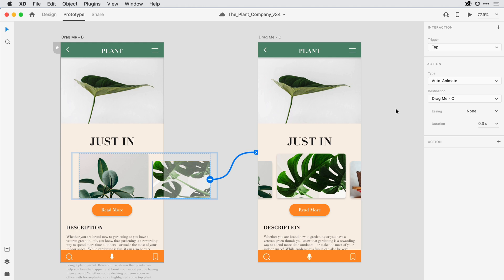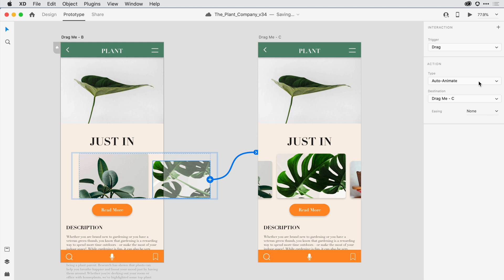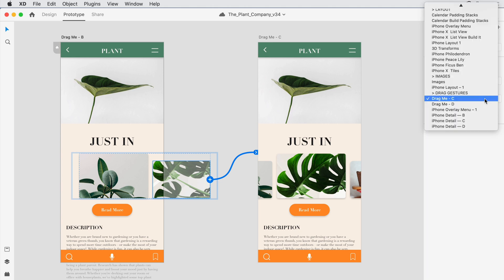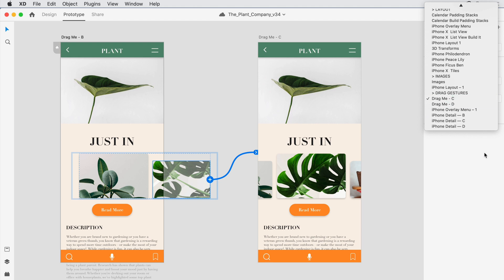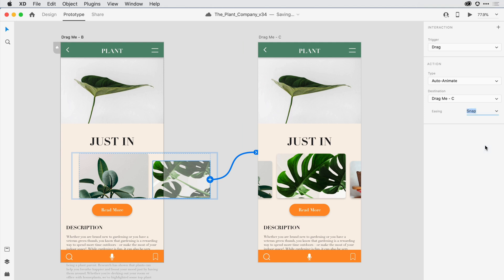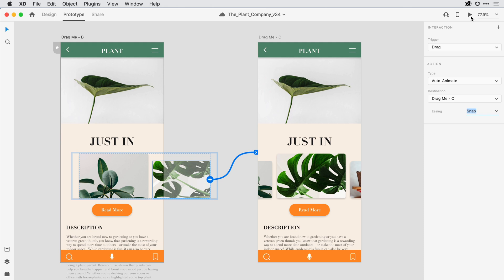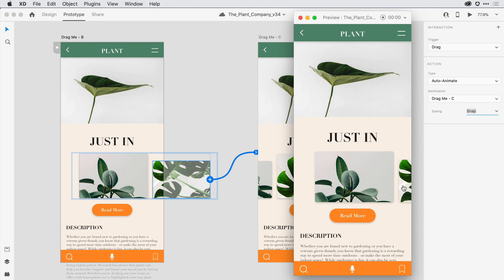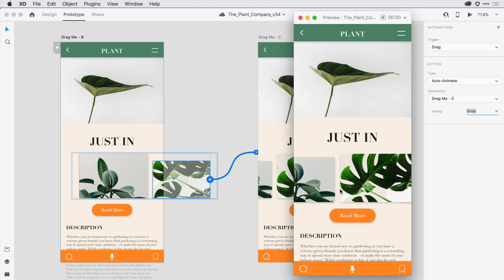Actions | Adobe XD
Select an interaction, such as transition or animation.